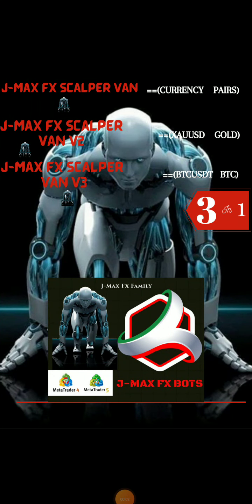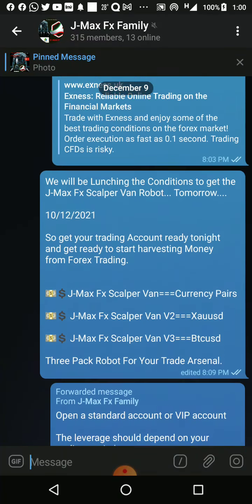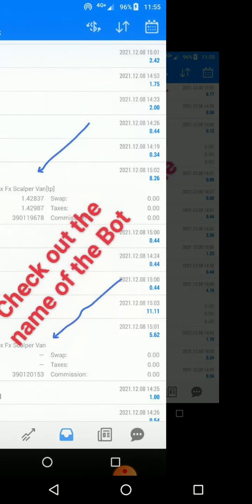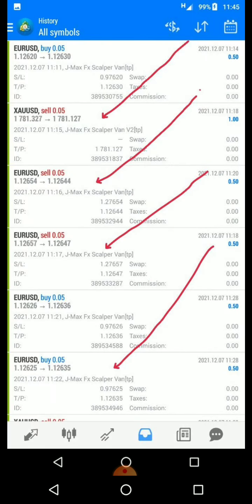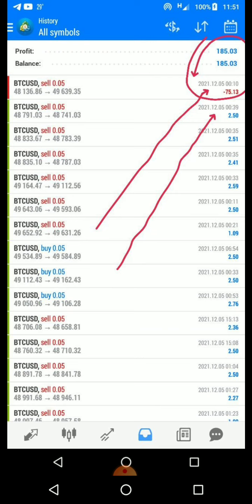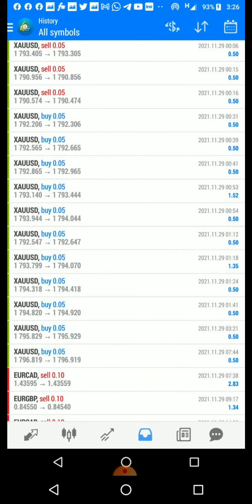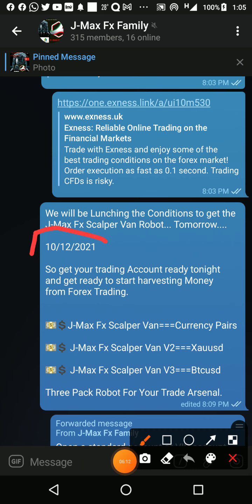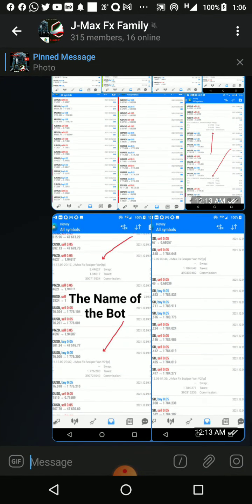Get J-Max Fx Scalper Van Robot To Trade CURRENCY PAIRS, XAUUSD & BTCUSD.. Free Forex Trading Robot 🤑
Hey Guys What Is Going On. Welcome To J-Max Fx Family..A Trading Community That Help People To Trade Forex, Synthetic Indices, And Crypto-Currency In The Financial Market

Today J-Max Fx Team is introducing to you a profitable Trading Robot that will make your dream come true. Yes
The Team have developed a SCALPING ROBOT that is scalping the Forex Market seriously.

The Robot Comes in Three Packages

1) J-Max Fx Scalper Van === For CURRENCY 💵💲 PAIRS

2) J-Max Fx Scalper Van V2 === For XAUUSD 💵💲 {Gold}

3) J-Max Fx Scalper Van V3 ===For BTCUSD 💵💲{Crypto}

These Three Bots are not FOR-SALE. But Are Free 🆓🆓🆓 Everyone can have them anytime anywhere
But they is A CONDITION to get Them. Yeahhhhhh They is A CONDITION to get the Three Package Bots.

You can see the results of the bot in the video...great 👍👍👍😃 one there...

Join J-Max Fx Family on Telegram today and Add this PROFITABLE Trading Robot To You Trading Arsenals and START Making Money 💵💵💵 with it.

💵💵💵🆒🆒(We Want To Provide A Solution For People In This Forex Market)🆓🆓💵💵💵

Happy Trading 🤑💵💵🤑💵🤑💵💵💵💵💵💵💵💵💵💵💵💵💵💵💵💵💵🤑💵💵🤑💵💵🤑💵💵🤑💵💵🤑💵💵🤑💵💵💵🤑💵💵💵🤑🤑🤑🤑🤑🤑🤑🤑🤑🤑🤑🤑🤑🤑🤑🤑